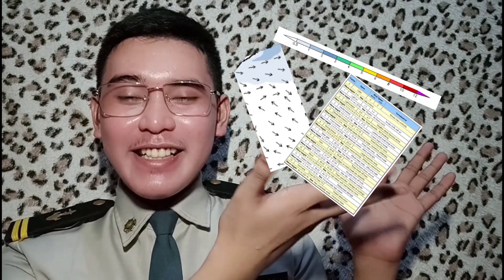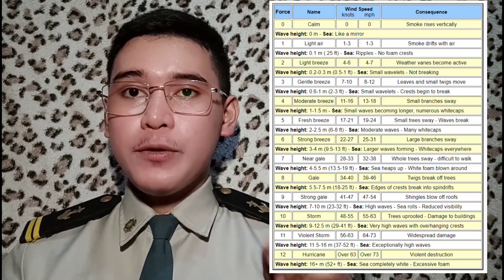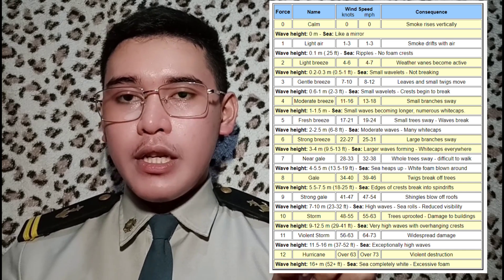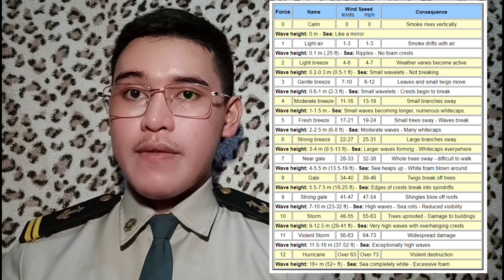Marine Weather Forecasting - Wave Prognostic Chart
In light of the celebration of the National Maritime Week, we were invited to join this vlogging competition called "Pinoy Marino Vlog Contest" and I'm one of them from Asian Institute of Maritime Studies (AIMS).

In this video, I'll be showing you on how to interpret data through the use of a wave prognostic chart.

Tbh guys I'm not literally a vlogger material but if given the chance of winning this competition, I'll make sure that I'll continue what I've started - giving fun and new learnings not just through people under the maritime sector but also to a lot of people.

But as of the moment, my main goal is to plug this video and to have fun. So please help me in spreading and viewing this vlog hehe. Your simple help is highly appreciated! Thank you in advance!